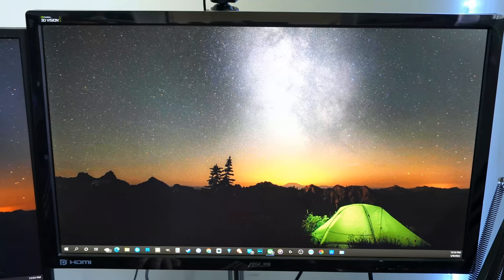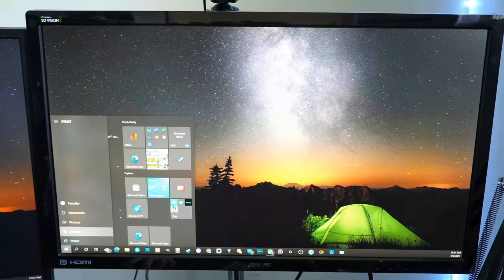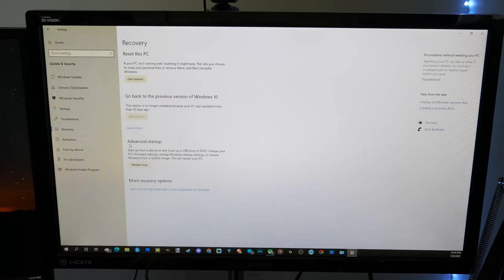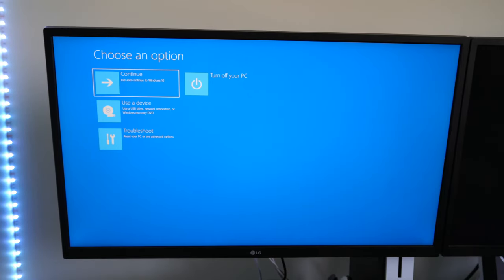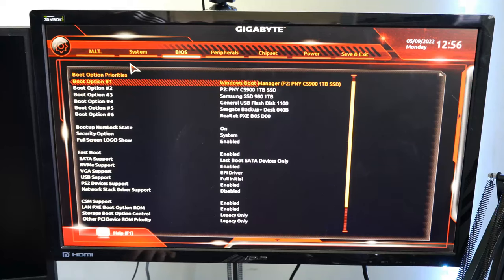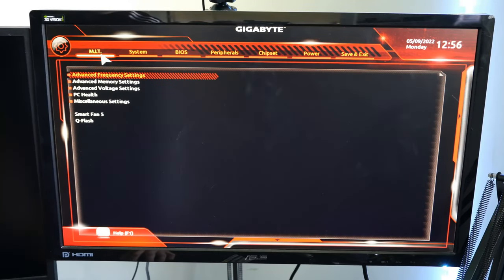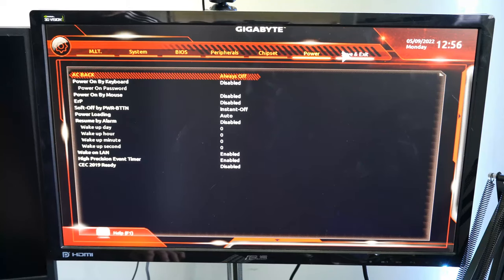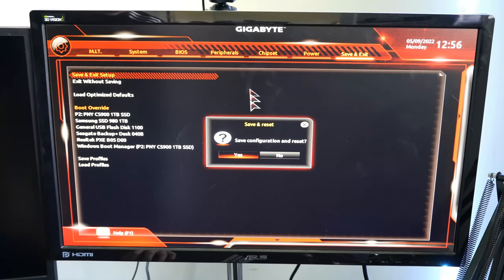How to Easily Boot Windows 10 PC into BIOS Menu (Fast Method)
Do you want to know how to Easily Start your Windows 10 PC into the BIOS menu without having to quickly press a button and try to catch a glimpse of what displays on the screen. Any easy way to go into bios is to go to the settings menu, then go to update and security, then go to recovery, select advanced setup and restart. Then a blue screen will open, go to troubleshoot
advance options and select UEFI firmware settings and restart your PC! ...